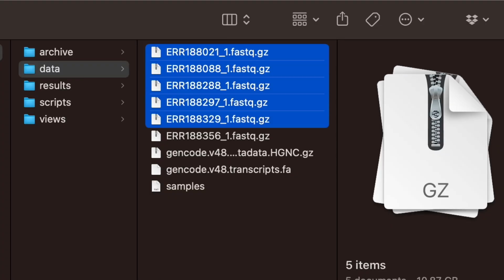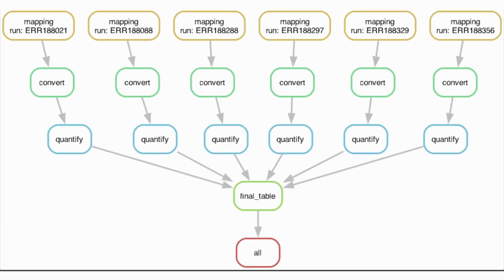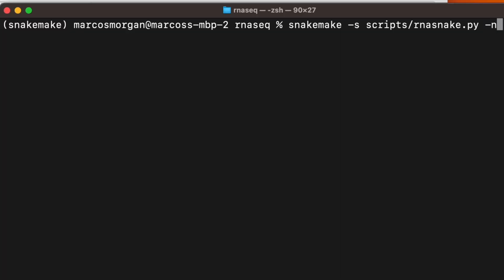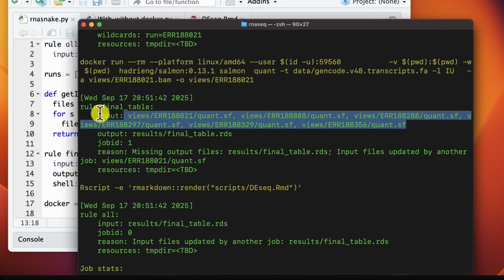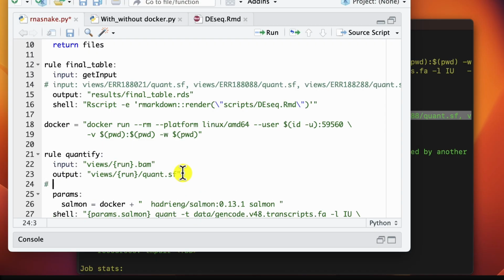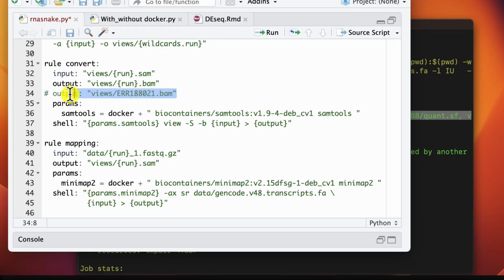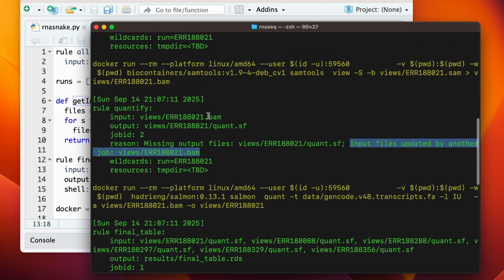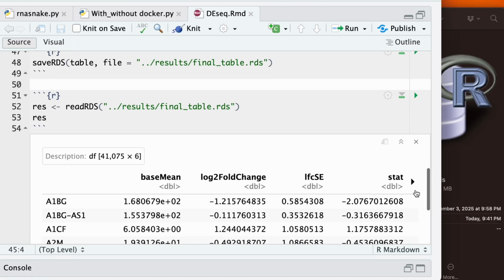Run your RNA-seq pipeline with a workflow manager | Sankemake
In this video, I’ll walk you through a fully automated, one-click RNA-seq pipeline using Snakemake. Starting from raw FASTQ files, you’ll see how to generate a final table of differentially expressed genes—all in a single command.

Rather than executing 19+ steps manually, we’ll use workflow automation to streamline the entire process. This is not a beginner's command-by-command tutorial—that’s covered in another video. Instead, this is for those who want to level up their bioinformatics skills by adopting reproducible, scalable, and modular workflows.

Whether you're a student or a seasoned researcher, by the end of this video, you'll understand:

How Snakemake traces back the required rules using wildcards
How to interpret a pipeline DAG (Directed Acyclic Graph)
How dry runs reveal the logic of workflow propagation
And how to combine Snakemake with Docker to ensure reproducibility

⏱️ Chapters
00:00 Intro: One-Click RNA-seq with Snakemake
00:57 Visualizing the Workflow with DAG
02:28 Dry Run Setup (Understanding Dependencies)
03:12 How Snakemake Backtracks Using Wildcards
07:03 Docker Integration for Reproducibility
07:35 Final DEGs Table
07:56 Outro